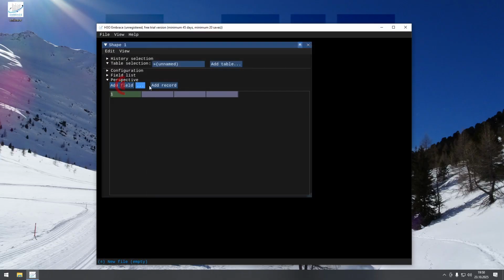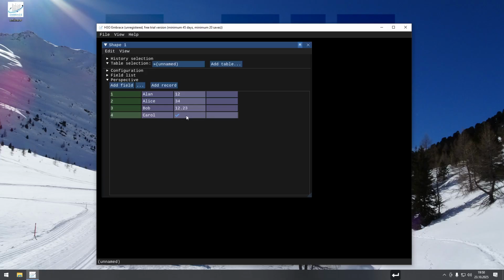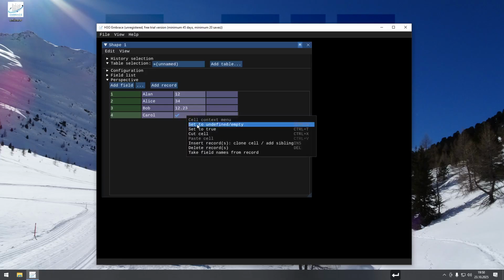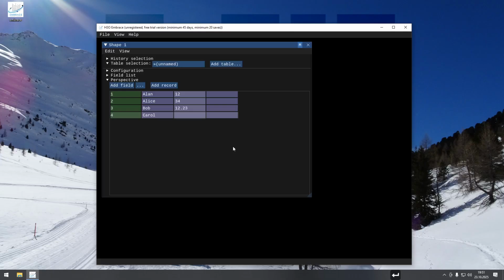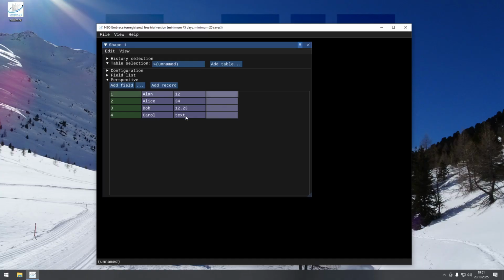H3O Embrace - Tutorial 03: Your data